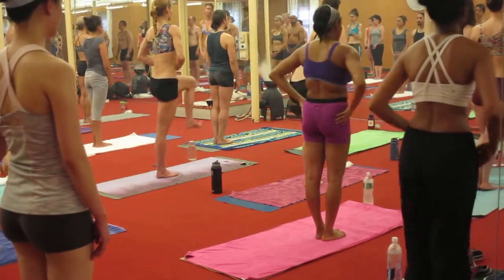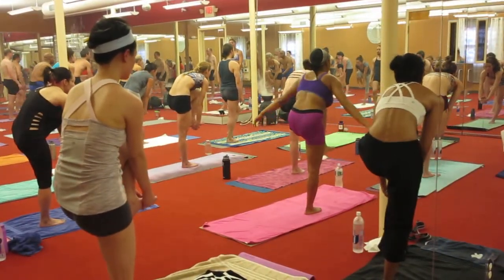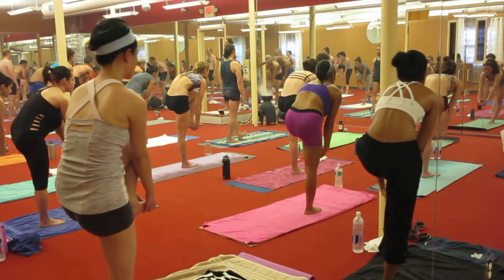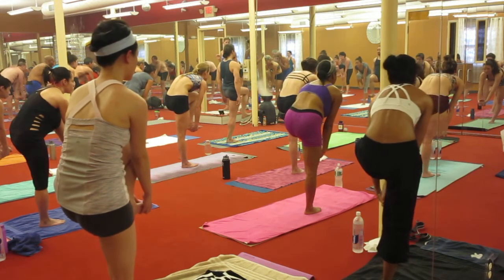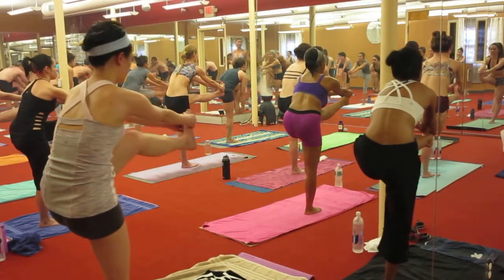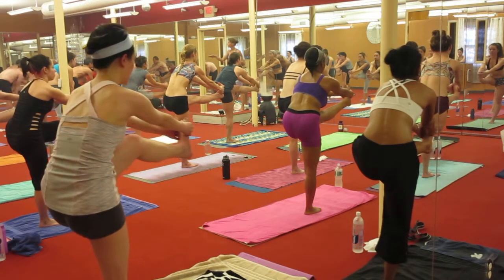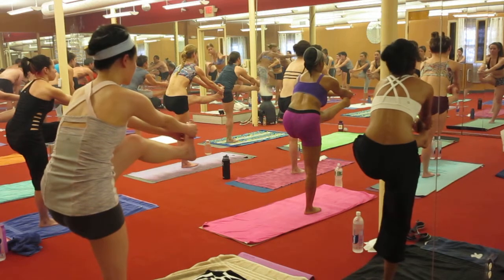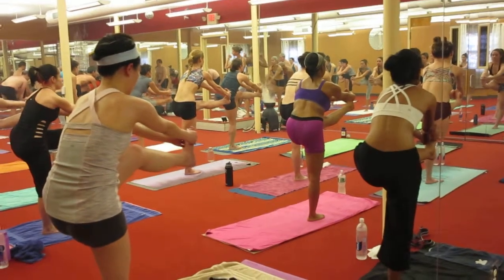Bikram Yoga Arlington - Standing Head to Knee